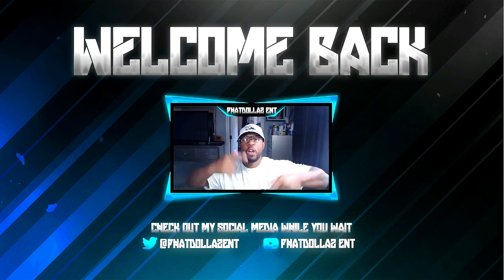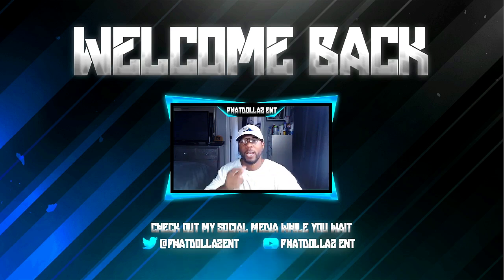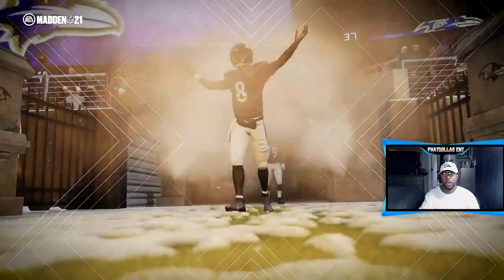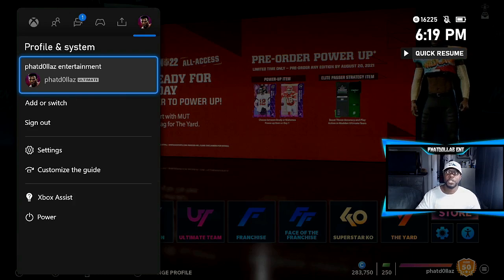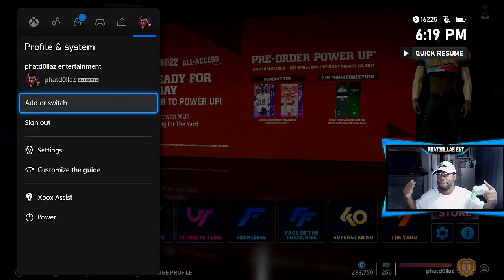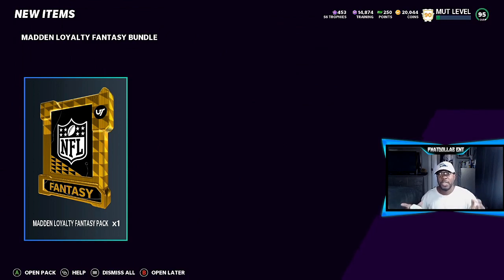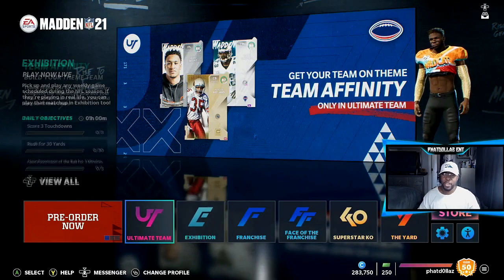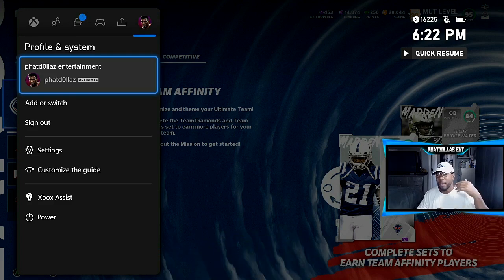*New* Get unlimited hrs with the EA Play Glitch in madden 22! Do this right away in madden nfl 22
play unlimited ea access hrs with this madden 22 tip...ea access glitch

➤(thumbnails- twitter@bakerdesigns2

madden, madden 22, madden 21, madden gameplay, madden news, madden ea access, ea access madden 22, madden 22 launch date...fastest xp mlb the show 21,rank up fast mlb the show 21,mlb the show 21 glitch,

*New* Ea Access Glitch in madden 22! How to get unlimited hrs on AUGUST 12th